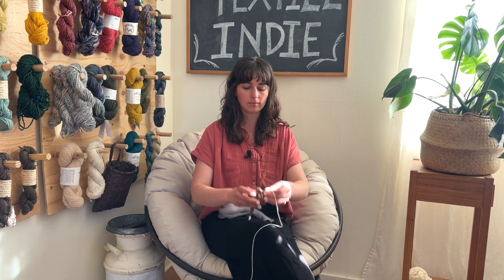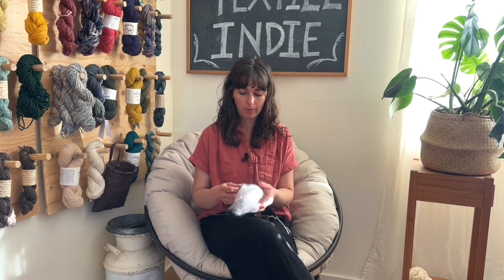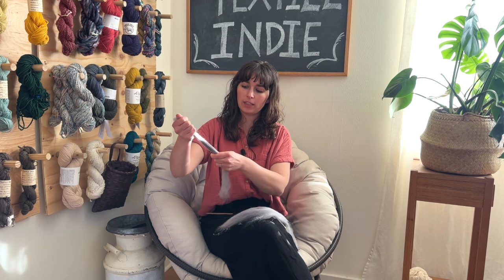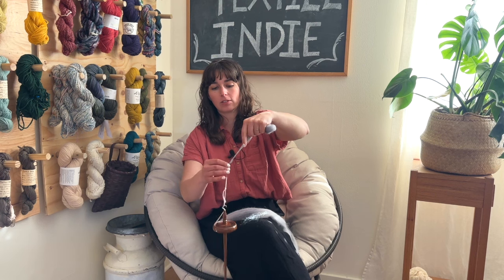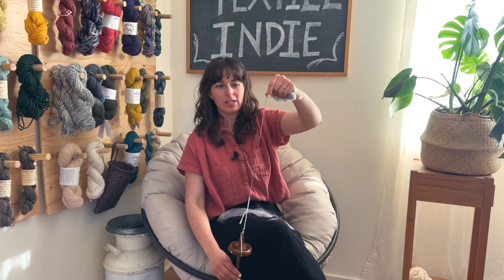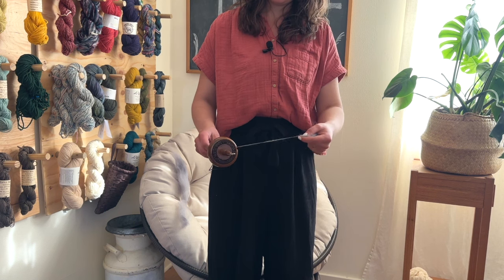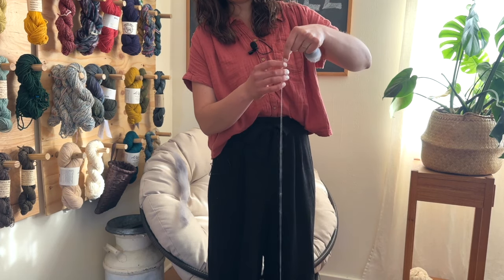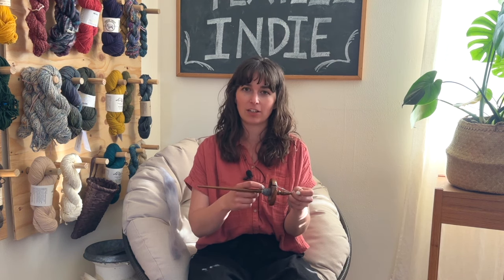How to Spin on a Drop Spindle | A Quick Tutorial To Get You Set Up Spinning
Interested in learning how a drop spindle works? Want to get set up to spin, but not sure how? In this video I cover top-whorl drop spinning, the quick guide to setting up a drop spindle, working with wool fiber and beginning to spin.

Join Basketry Immersion: A Year Long Journey and learn how to weave a series of twelve baskets over twelve months. Each basket builds on previous skills learned.